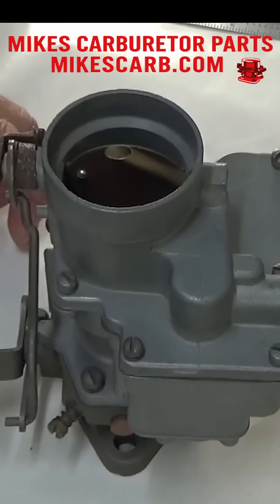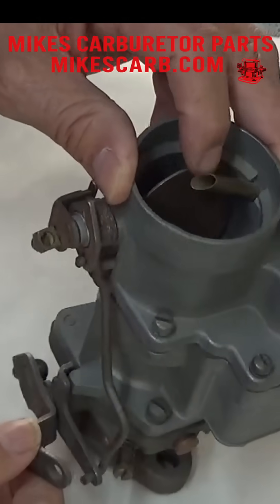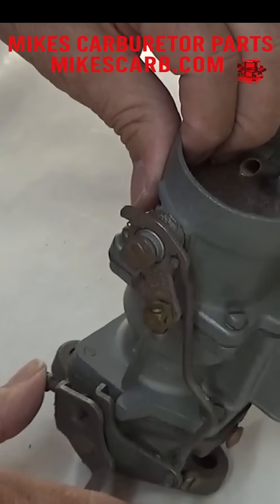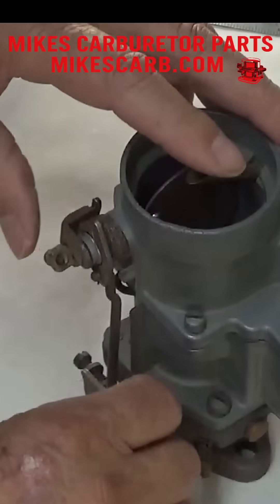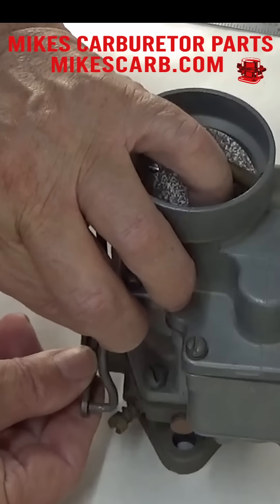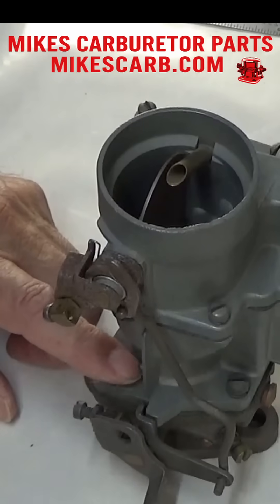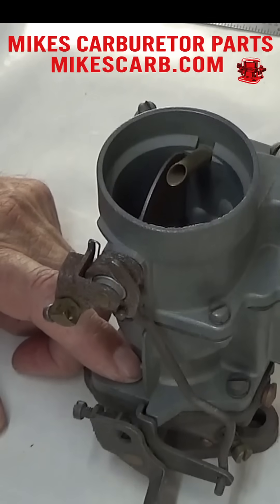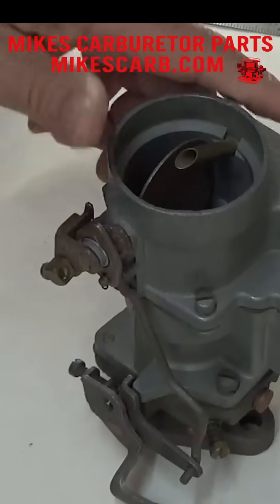YF Fast Idle Adjust – How to Set Fast Idle Speed on Carter YF Carburetor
Learn how to adjust the fast idle on a Carter YF carburetor in this step-by-step guide. Proper fast idle adjustment is crucial for smooth cold starts and warm-up operation. In this video, we’ll show you how to locate the fast idle cam, adjust the set screw, and achieve the correct RPM during cold engine operation.

✅ Covers:

Carter YF fast idle cam operation

Correct adjustment procedure

This adjustment is important for older vehicles that rely on manual or automatic chokes. If your engine idles too high or stalls when cold, this guide can help resolve the issue.